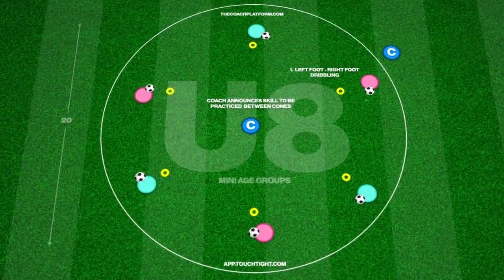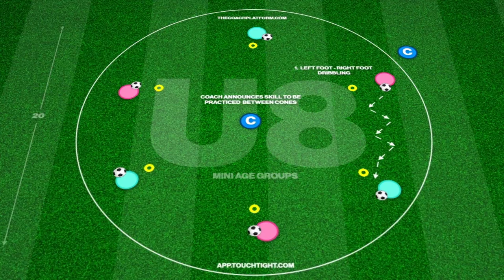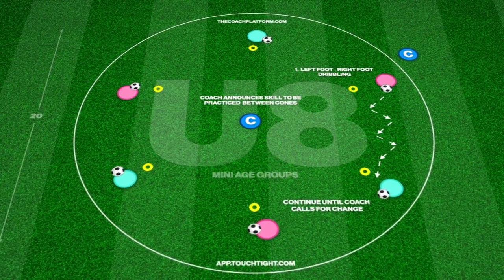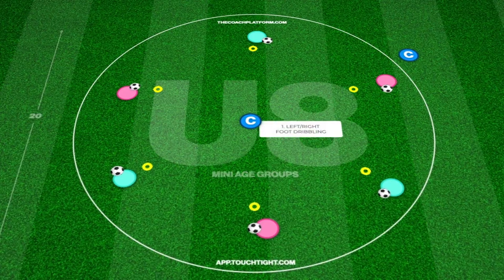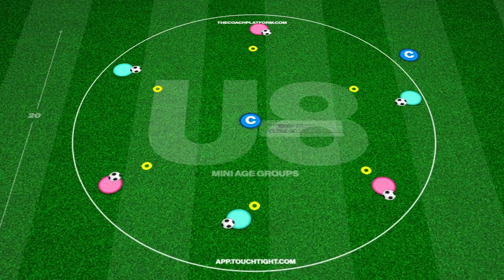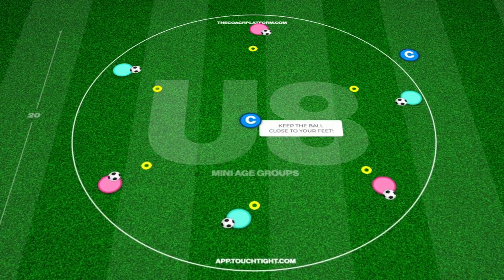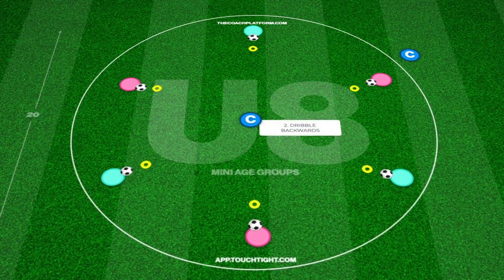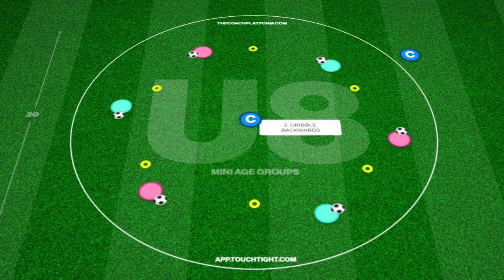Skill Circle - Mix It Up On The Move | Mini Ballers P12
This foundation phase practice takes place in a 20 yard area and focuses on developing players technical ability with the ball while on the move.

Each player starts with a ball on a station, with the coach announcing which skill players must perform while running with the ball.